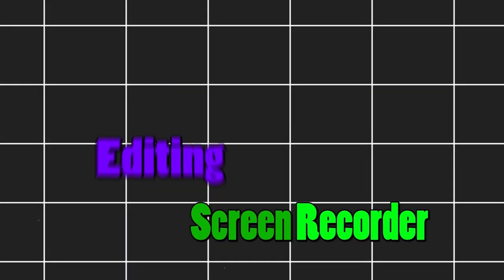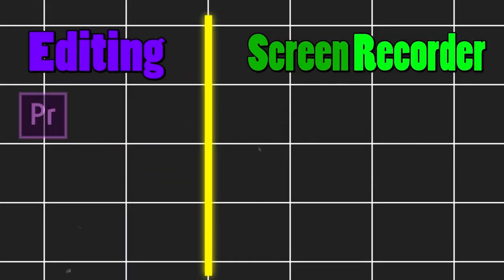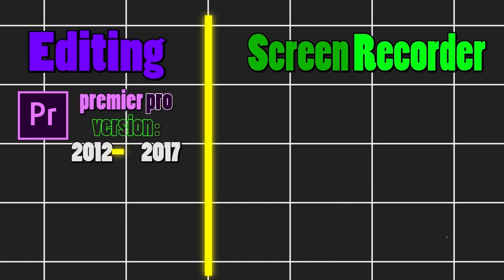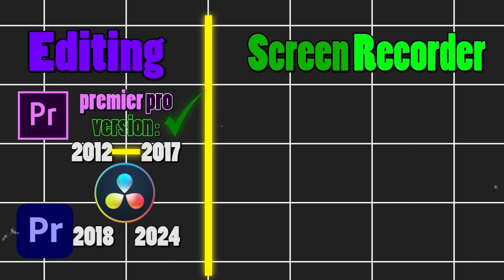Software For Lower PC = (Edit video and photo, browser, Record Screen)